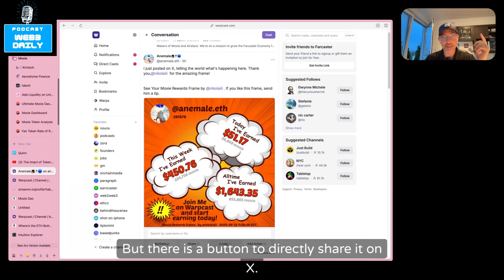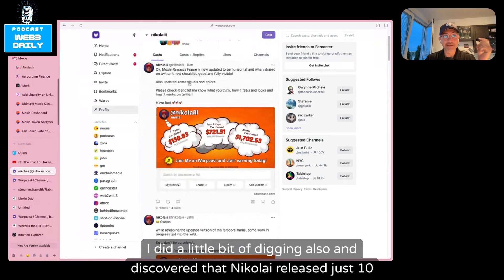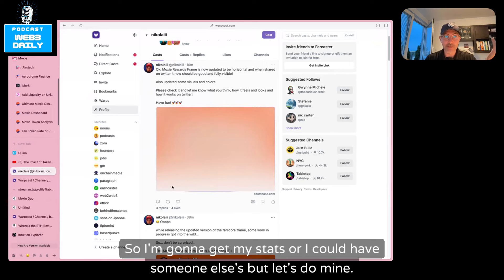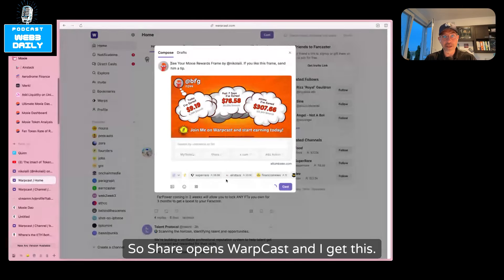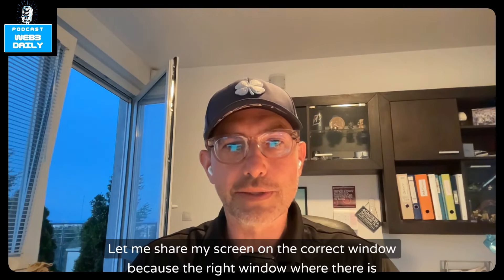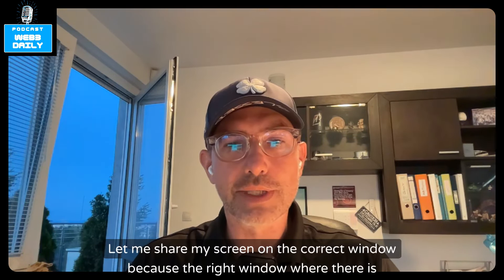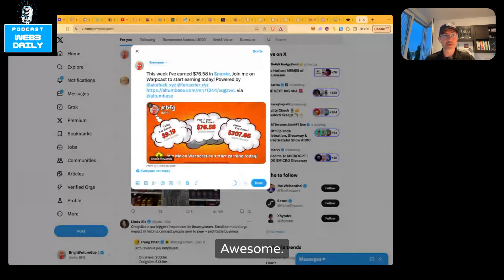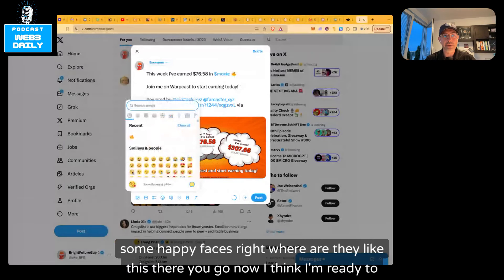Web3 Daily - Moxie Day 24, Sep 12, 2024 - Frame to Share Moxie Earnings to X and elsewhere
Summary

Today, I'm showing you a frame that gathers your Moxie (and $ equivalent) earnings statistics into a really nice-looking picture with bright orange colors. I love orange, so this is my color. You can share it as a picture in different places, and there is a button to share it directly on X.

- Airstack website - Fan Tokens auctions/bids/your assets/etc.

If you're not on Farcaster yet - join here, get some bonus Warps tokens on me, and start the Moxie game with us: